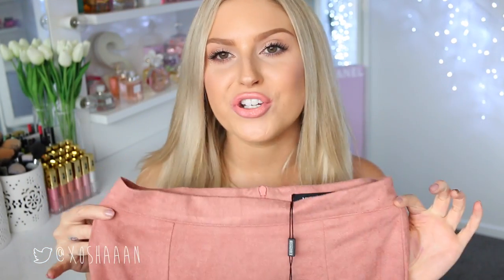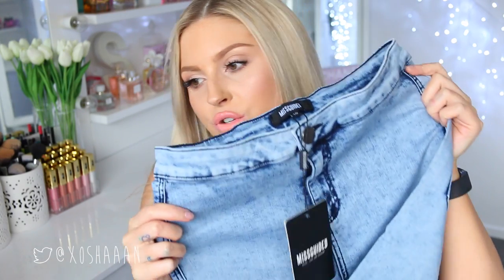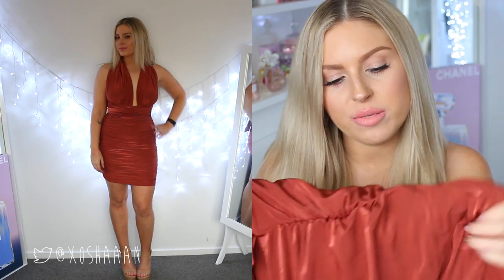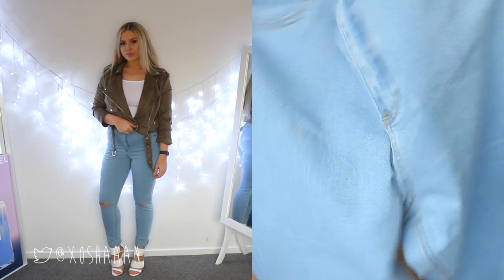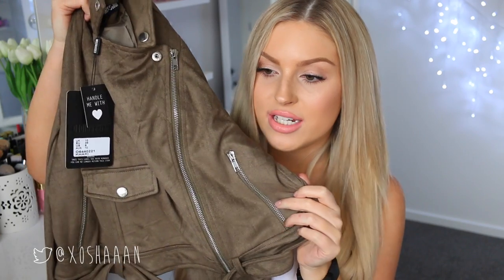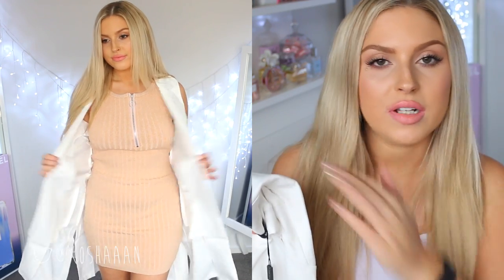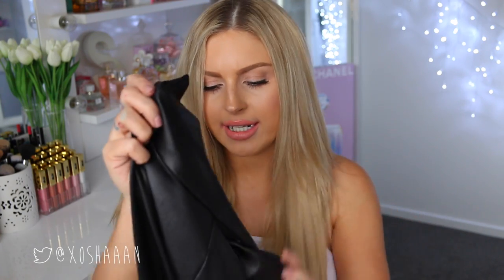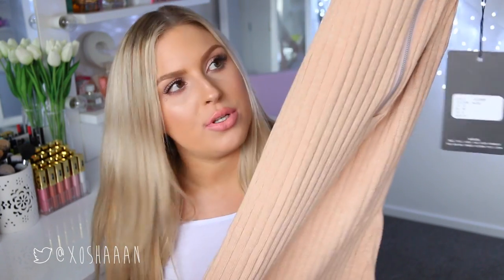Clothing Haul & Try On's ♡ Missguided Dresses, Jackets & Jeans!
Hi! Todays haul is some stuff I purchased off missguided.com :) enjoy!

- Snapchat xoShaaan

CLOTHING & ACCESSORIES!

MAKEUP & BEAUTY!

Editing: iMovie